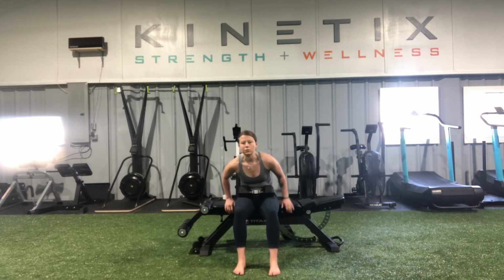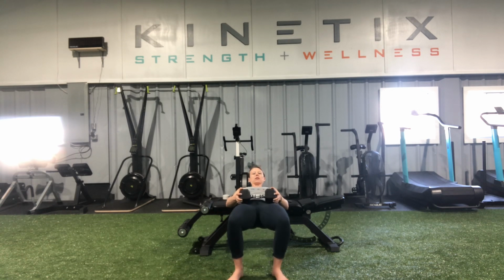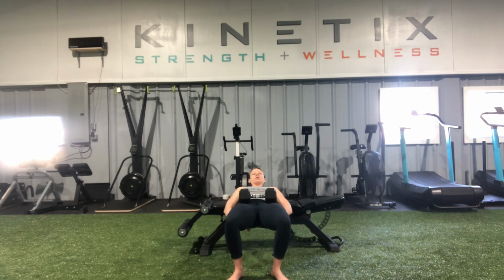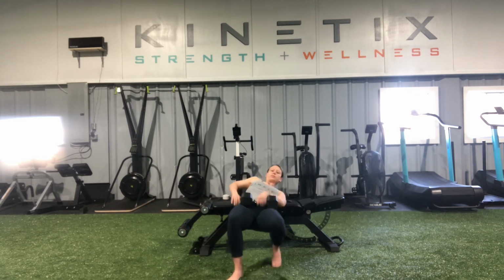Dumbbell Hip Thrust